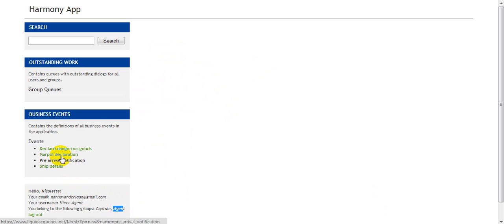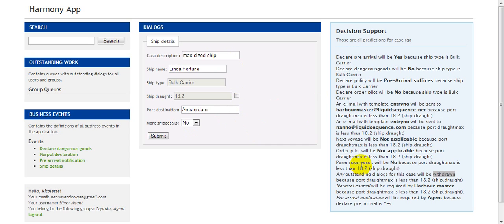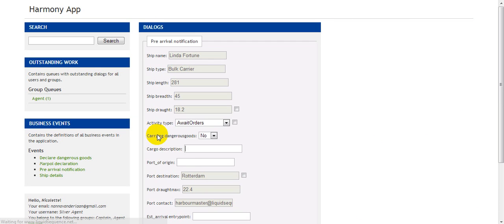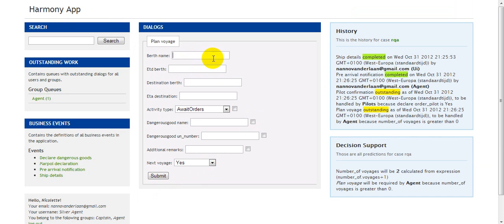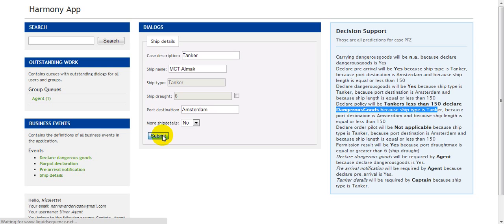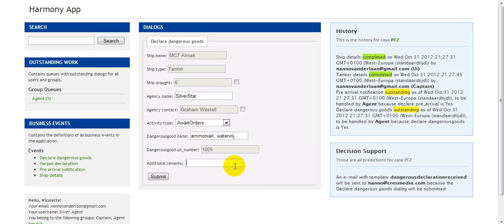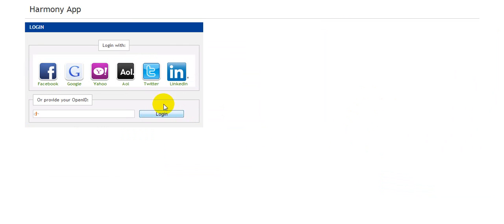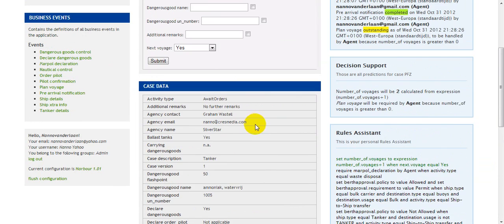Port management / Harbour entry - Implement Dangerous goods declaration and pre-arrival notification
In this 5 minute video we show the business processes which harbours / ports implement to support declarations for ships planning to enter their ports. Presentation
It involves the following processes:
1. declaration of dangerous goods
2. pre-arrival notification
3. MARPOL declaration
The video shows the user interaction - with specific focus on the decisions that are displayed. These decisions demonstrates the power of rules - both for people involved in the process - as well as for the people implementing and maintaining the rules.